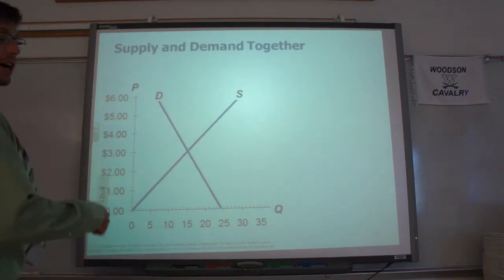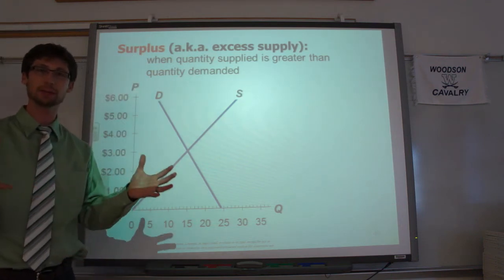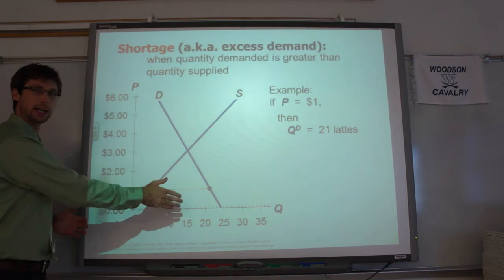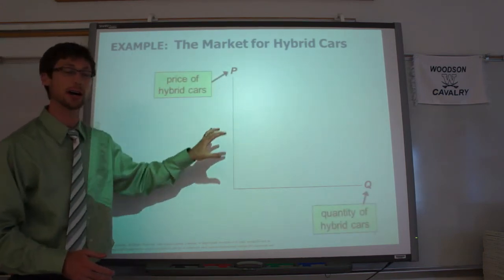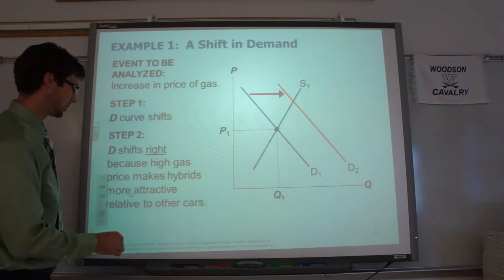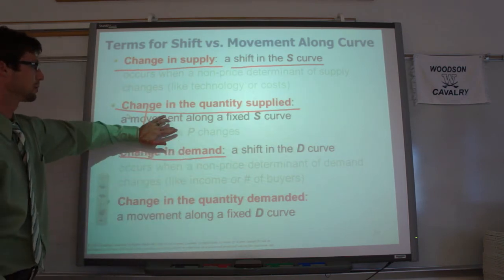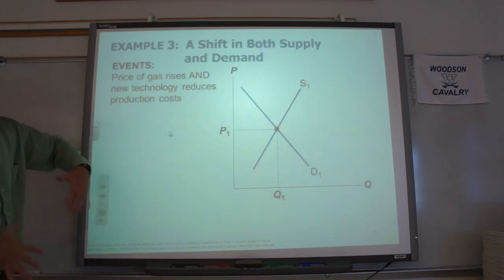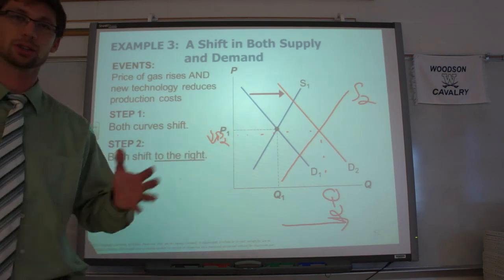Ch. 4 Supply and Demand